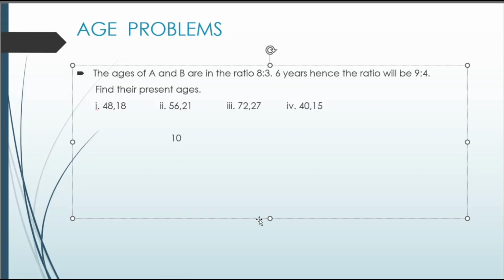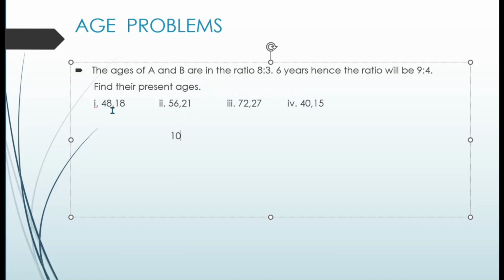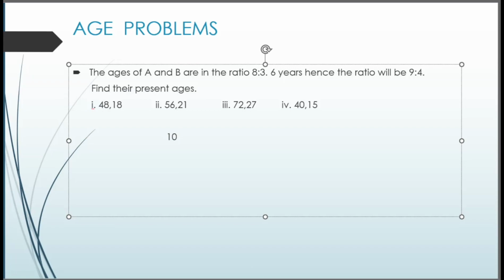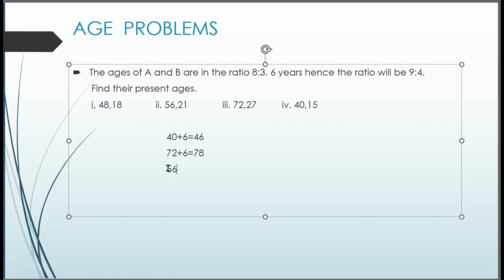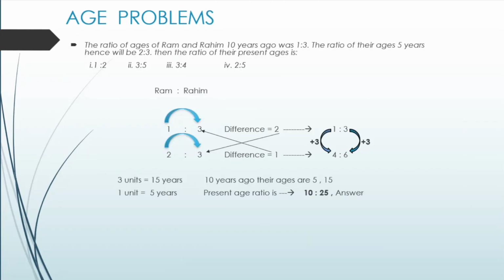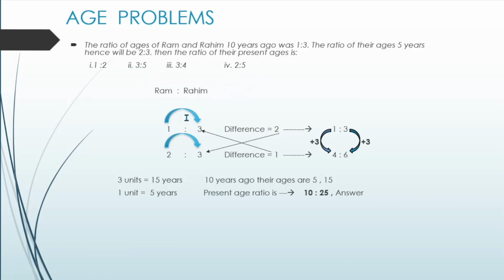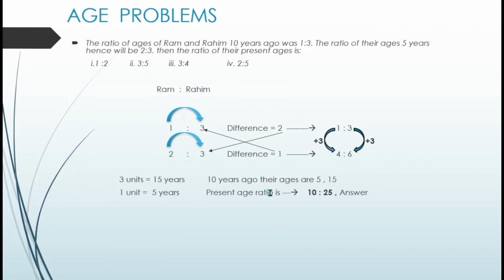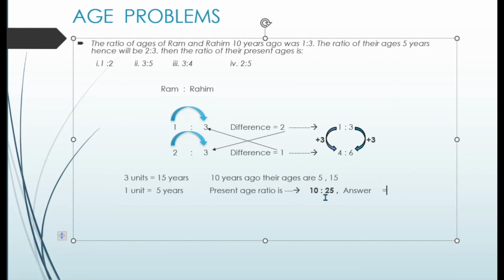How to solve ratio age problems | Concept/ Fast Trick to solve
maths tips and tricks for class 10,
maths tips and tricks for class 8,
maths tips and tricks for class 7,
maths tips and tricks shorts,
maths tips and tricks for class 9,
math me fast kaise bane,
math ko samajhne ka aasan tarika,
math class 10 tricks,
math easy kaise banaye,
how to multiply fast
ratio k sawal ko kaise uraye

Unlock the secrets to mastering Ratios and age problems for competitive exams with our comprehensive tutorial! 📊 Learn essential tricks and techniques to breeze through complex calculations, boost your confidence, and maximize your scores. 📈 Don't miss out on this opportunity to sharpen your math skills and gain a competitive edge. Join us now and turn profit and loss questions into your strength!